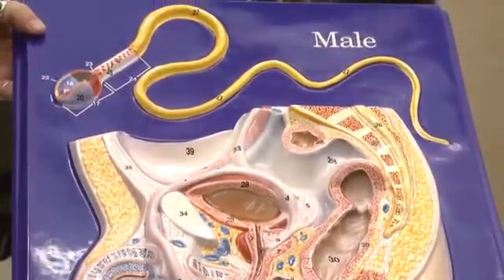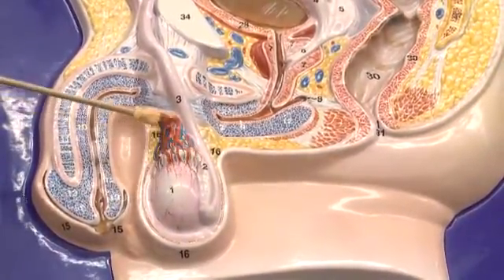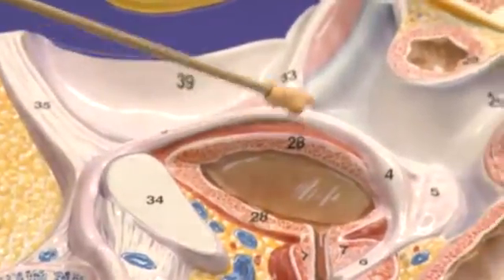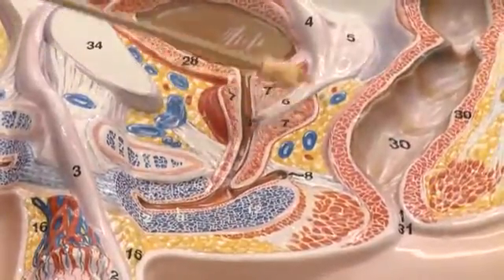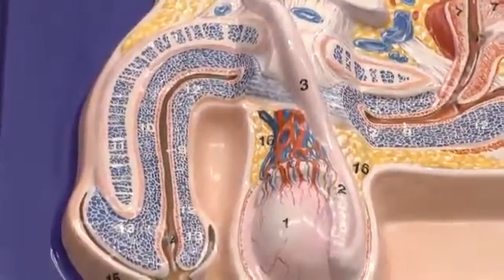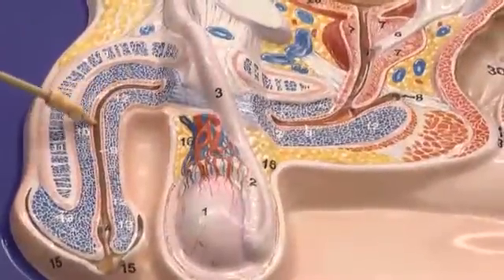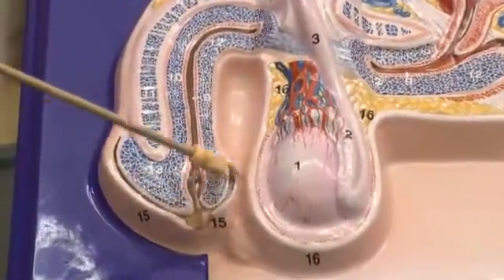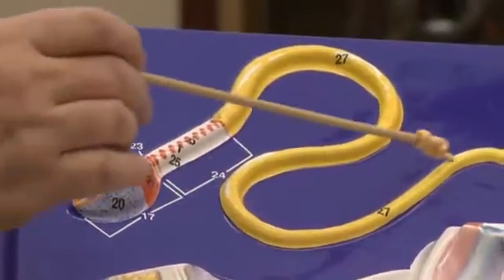Male Reproductive Models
This video covers one of our male reproductive models